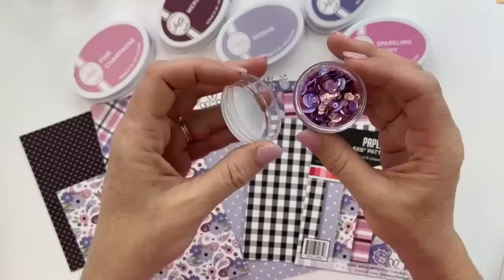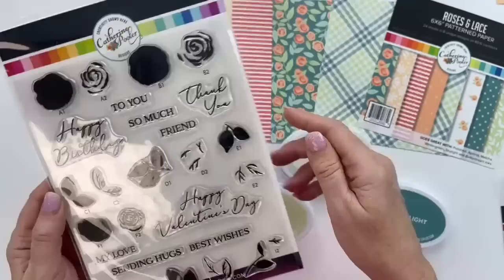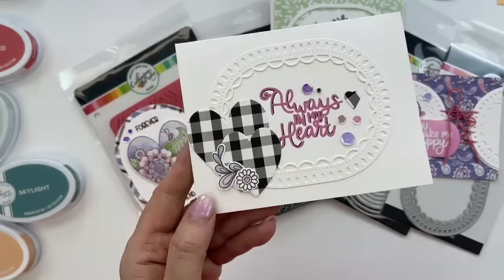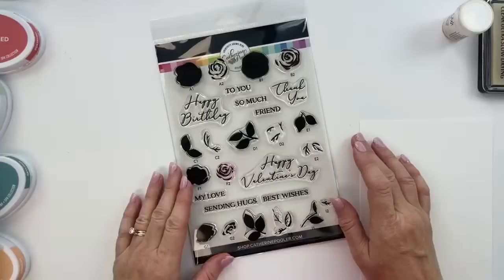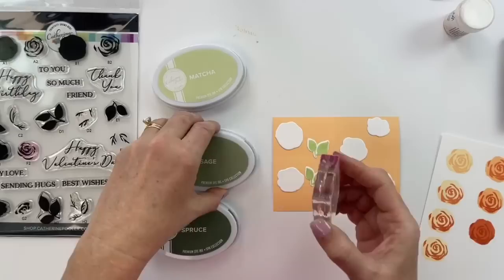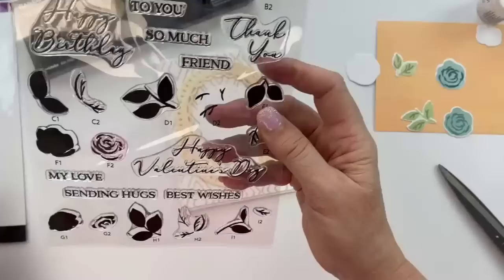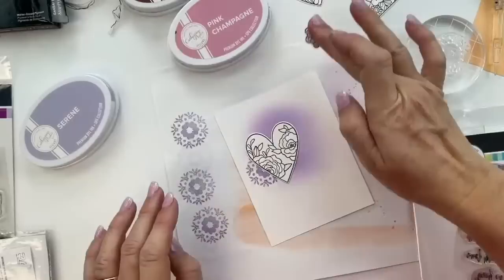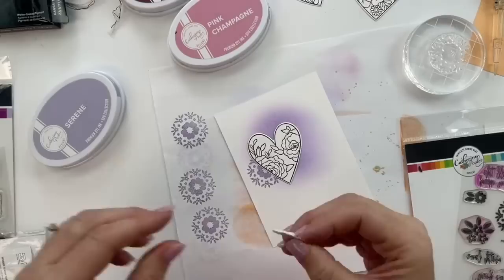Love & Lace Release Party - Color Layering, Ink Blending and More!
This video is full of inspiring handmade cards and tips for creating one of a kind cards for your loved ones.  We'll create two cards with embossing, multi-step stamping, layering, metallic paint splattering, sequins and more!

• Love & Lace: I Want it All - One Click Bundle